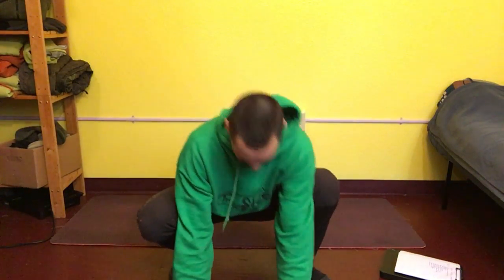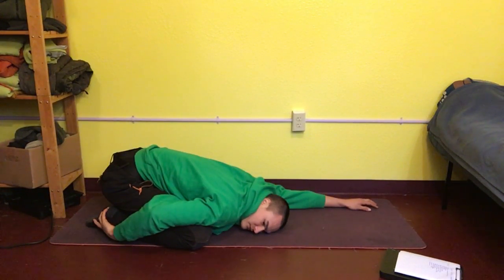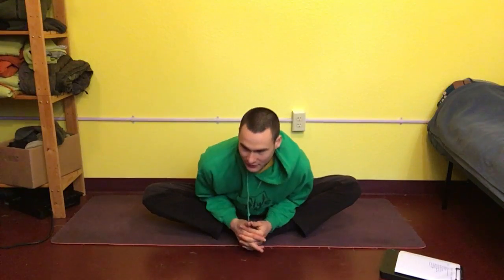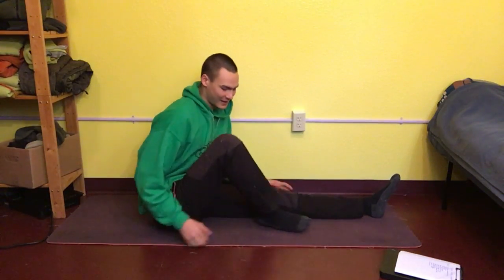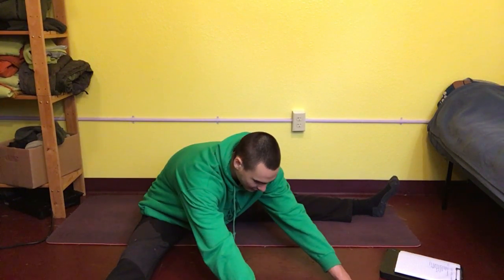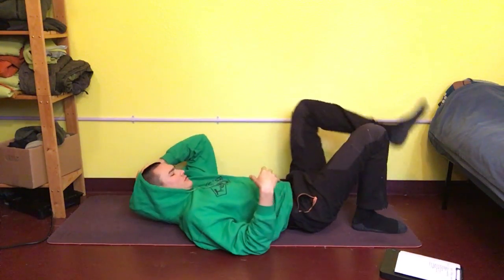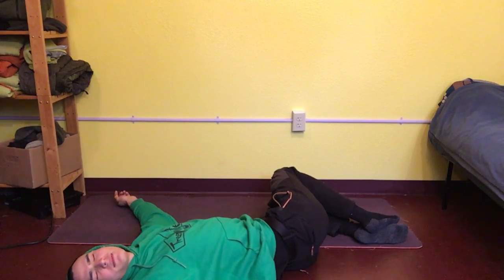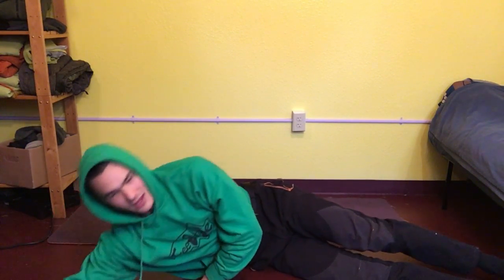Spur Stretch Sesh (Yoga for Arborists)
Shoutout to everyone who joined on Instagram live this morning! This sesh was a lot of fun. We focus on the muscle groups used to spur climb- hips knees and ankles. It’s time to feel good and cut wood.